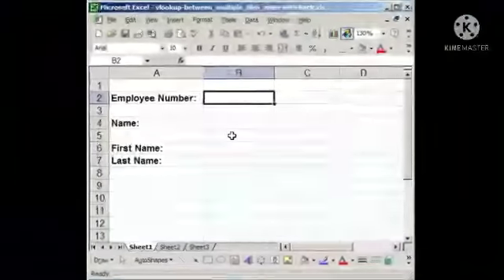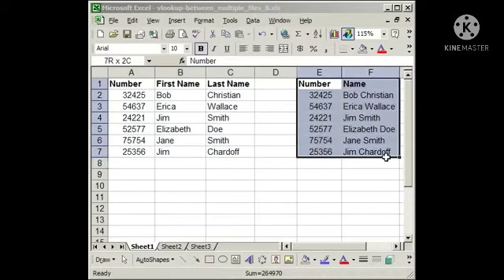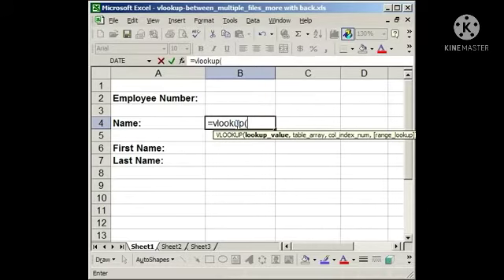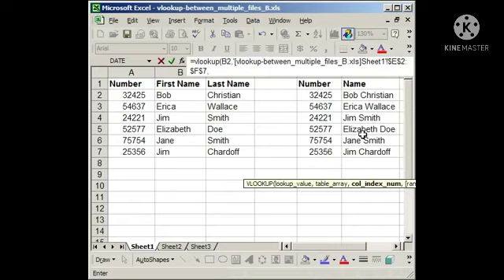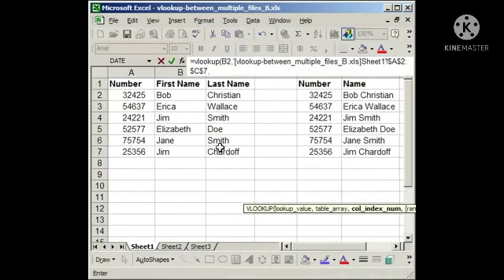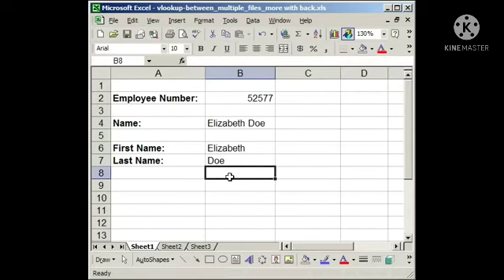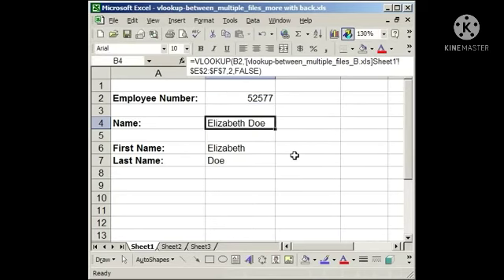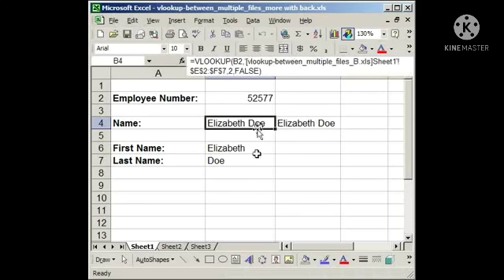Excel VLOOKUP tutorial workbooks and worksheets|Jay-Ann Channel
The information and tutorials  Provided on this Channel and its videos is for General Educational purposes only.

Next Video

👉30 secrets of Excel Tutorials Formula

👉Corel Draw tips Tutorial

👉How to setup VPN in Windows7

👉Excel VLOOKUP from another workbook turtorial

👉Excel VLOOKUP tutorial workbooks and worksheets

👉6 Excel Basic tricks tutorial

👉How to Shutdown other Computers from your Computer

👉How to Extract Data from a spread sheet using VLOOKUP match and Index